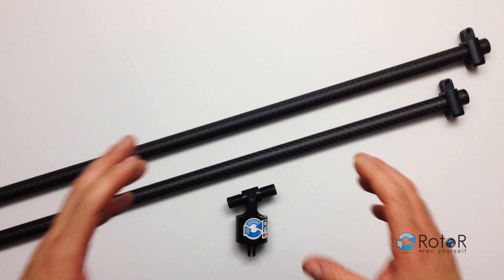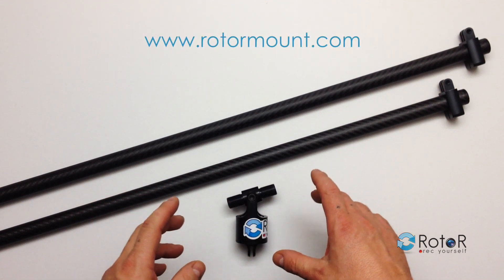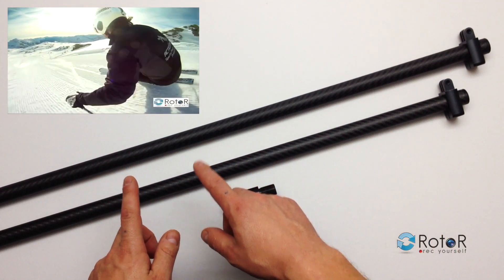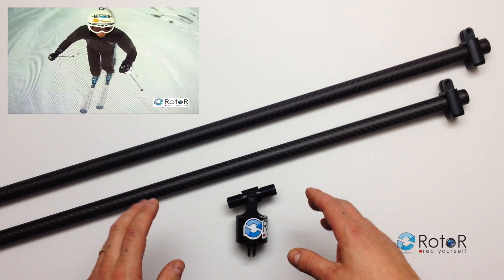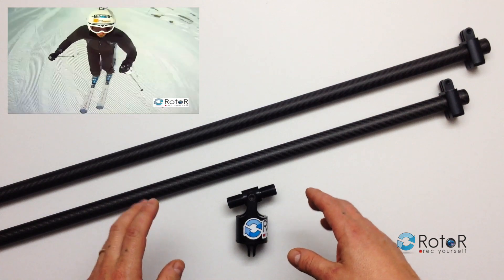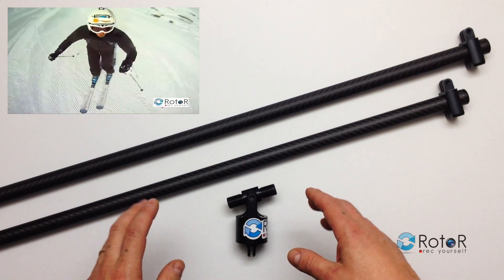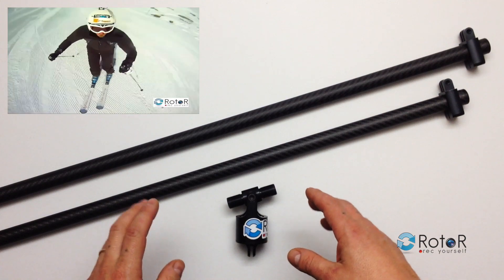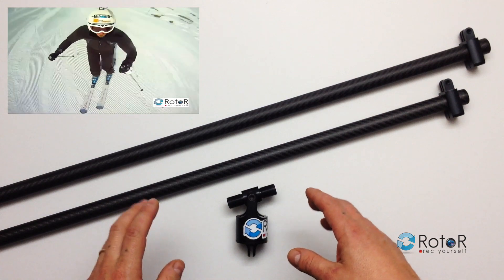RotoR Carbon Swivel Helmet Mount 360˚ Gopro Accessory Tutorial Set Up Review Carbon Fiber Version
RotoR Carbon Swivel Helmet Mount 360˚ Tutorial GoPro Hero 4 Accessory Set Up Review New Carbon Fiber Version. Can you use one gopro cam? How to use the rotor with one gopro cam review tutorial. Come usare RotoRmount.

Tracks: Trailer hit - rebounce hit by FXProSound, Electrocity by Antarcticbreeze